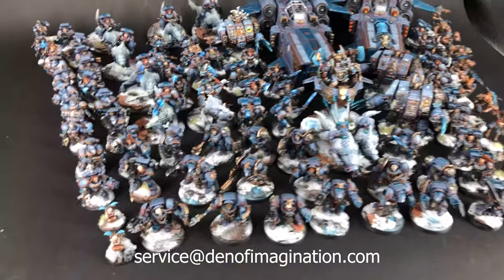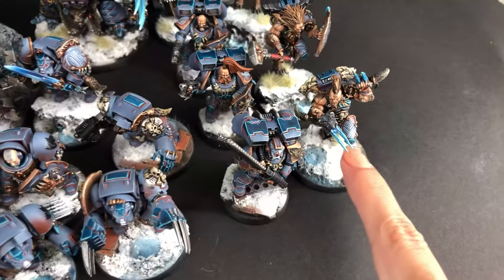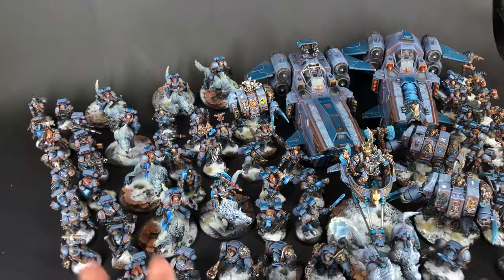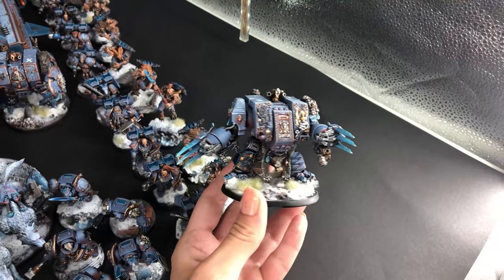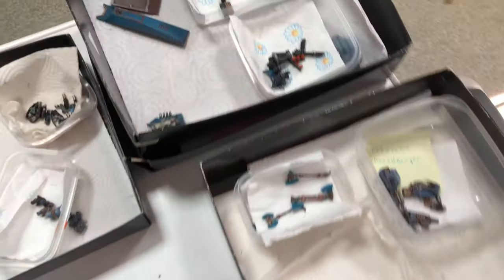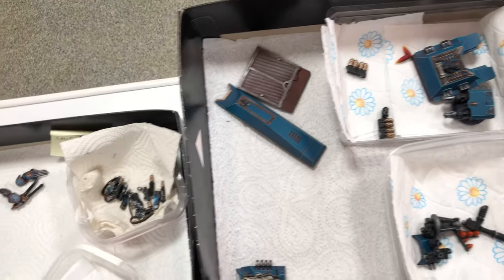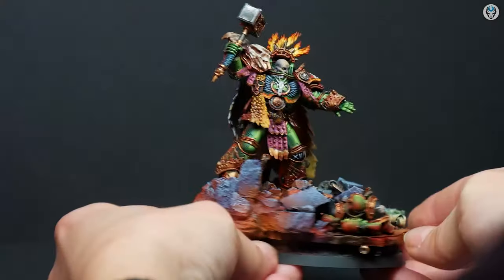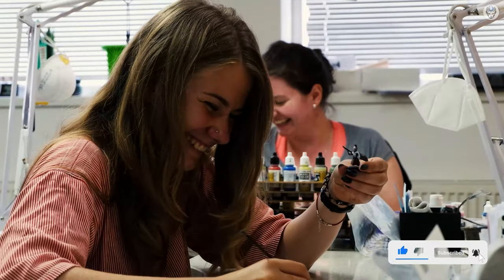SPACE WOLVES FROST ARMY - LVL 4/5 MINIATURE SHOWCASE 4K